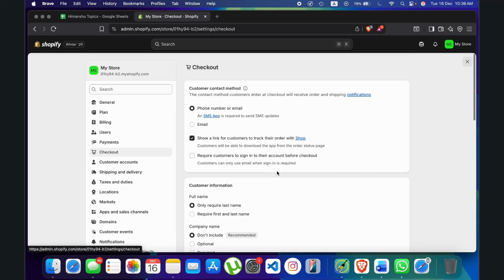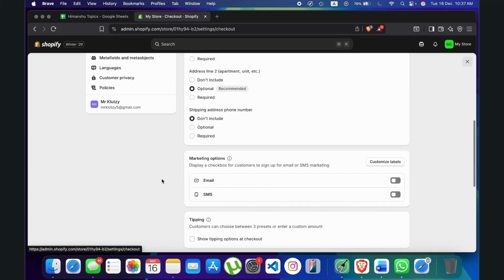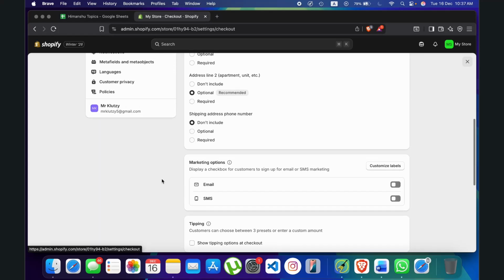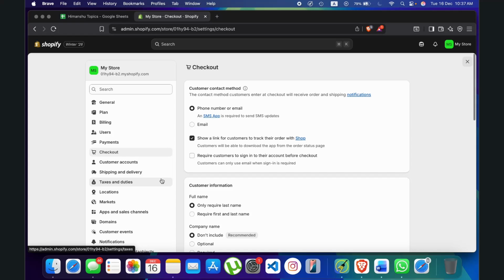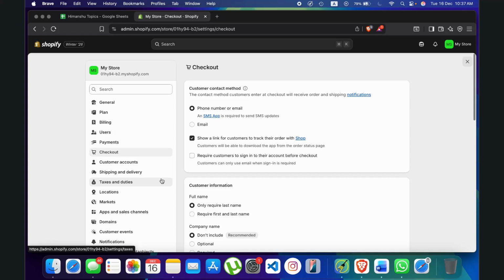How to Enable Guest Checkout on Shopify | Quick & Easy Store Setup